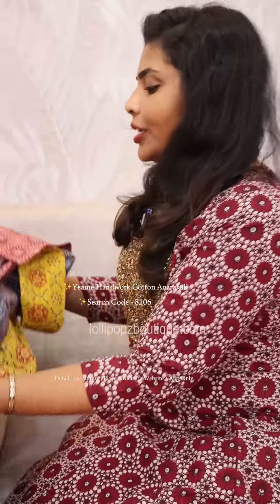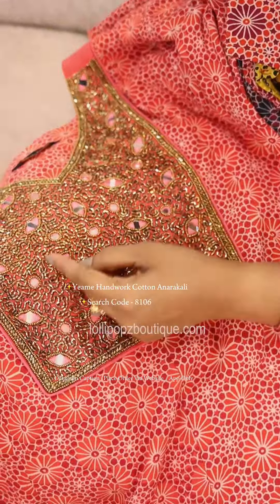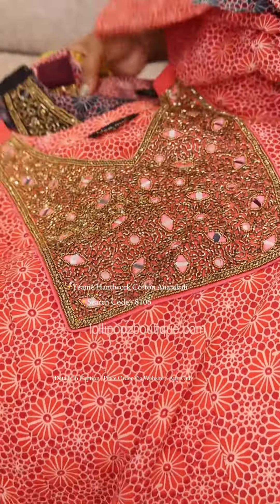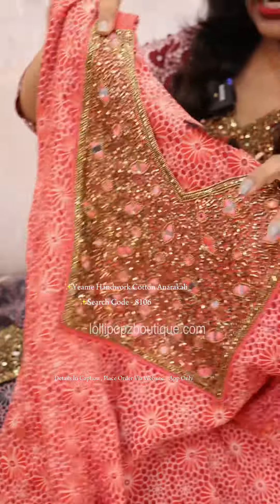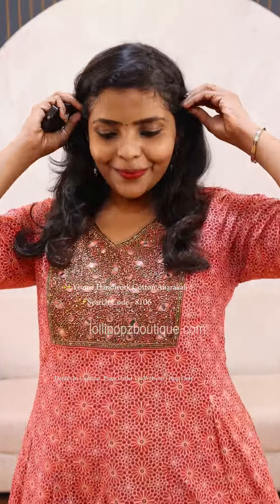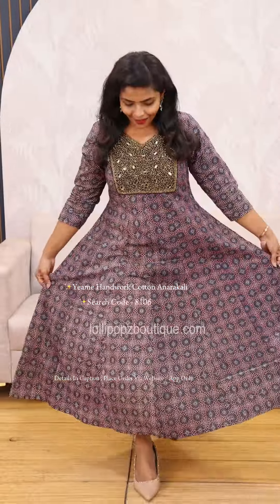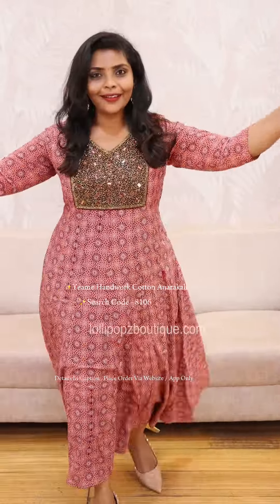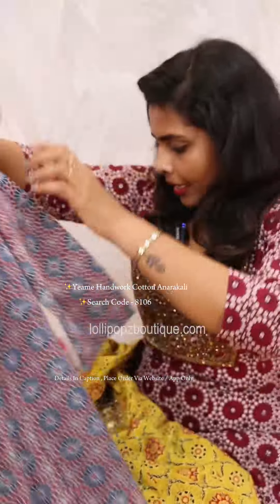🌟Yeame Cotton Handwork Anarkali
Product Code-8106

🌟Fabric -
          Cotton Ajrak

🌟 Style :
            Panel Cut

🌟 Features :
                Body With Lining

🚚Dispatch -
           Product will be dispatched after 07 working days

👗Size -
           S - 3XL

🏷MRP Price - 1599.00

🛂Customer Support
1. Raise your concerns in our website customer  portal, customer support team will call you back